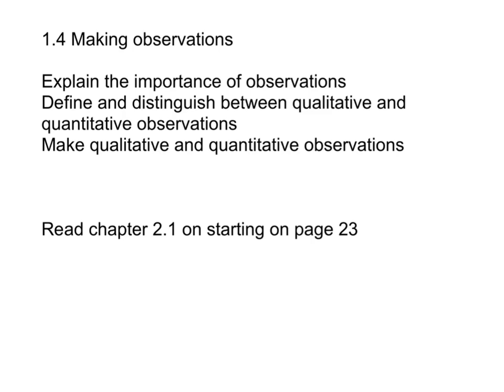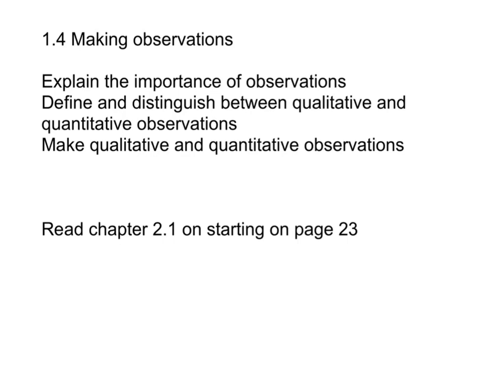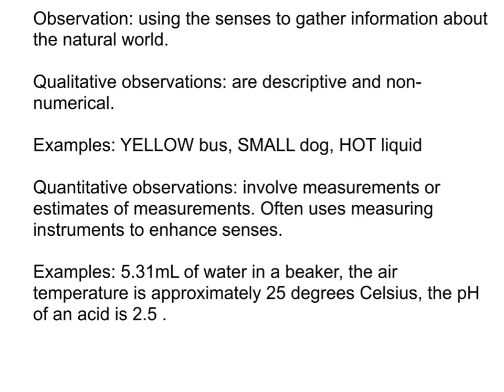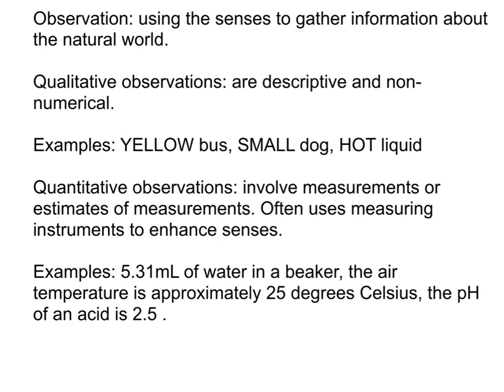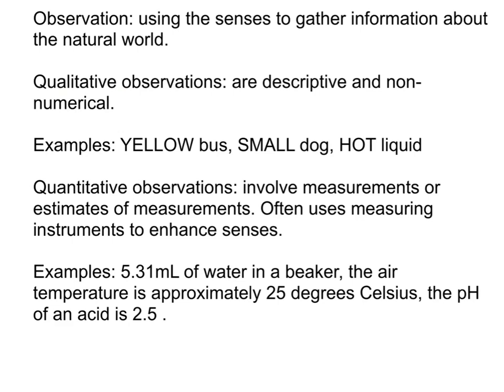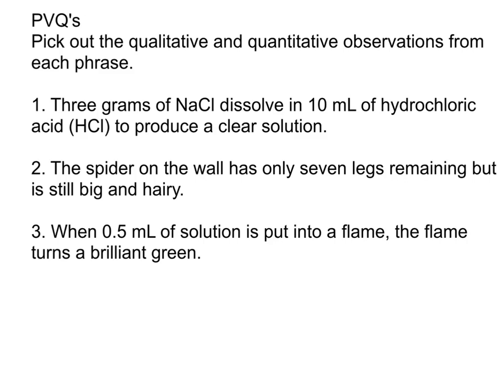chem 1 4 making observations